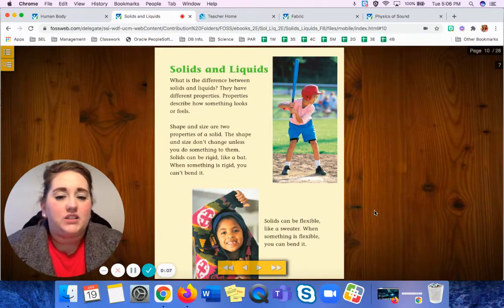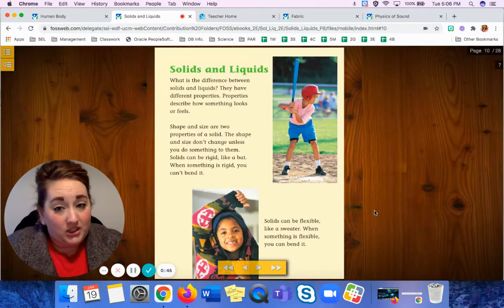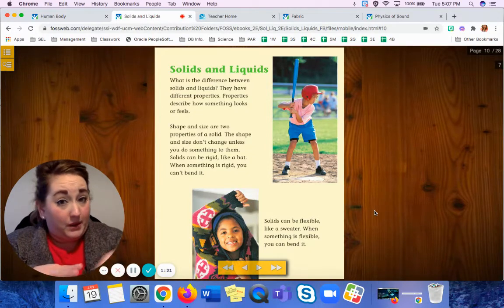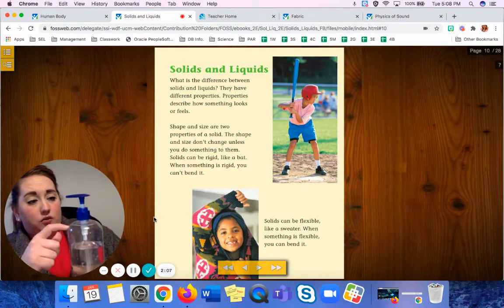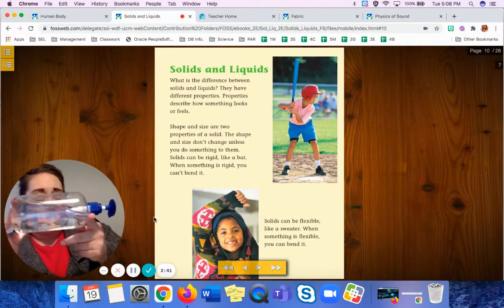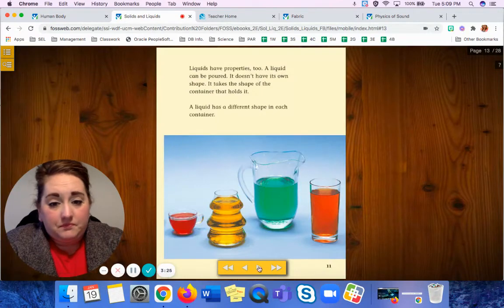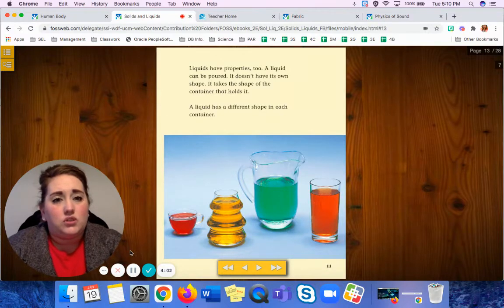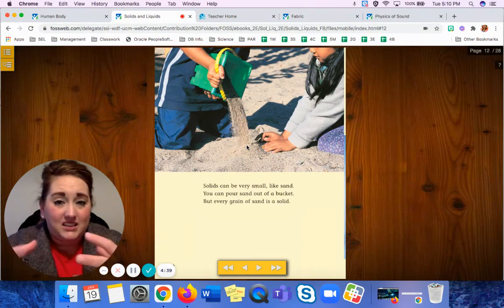1st Grade: Wednesday, January 20, 2021